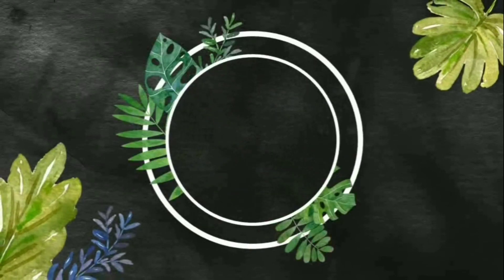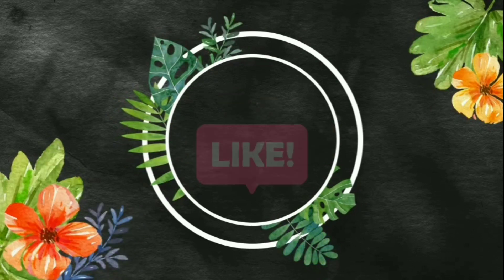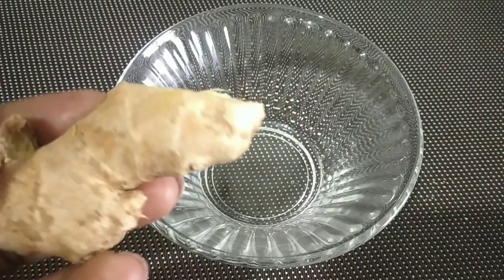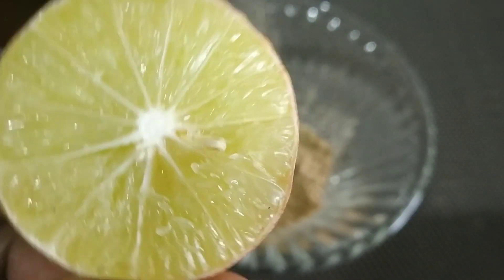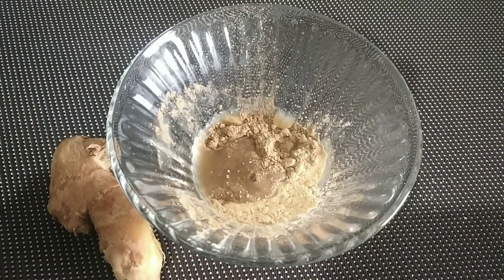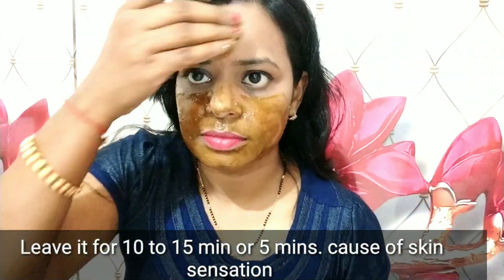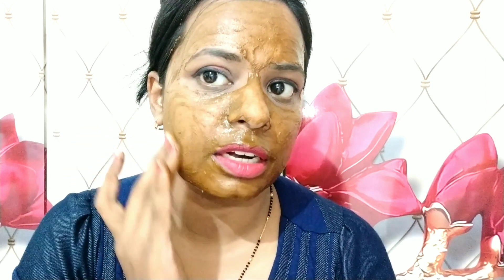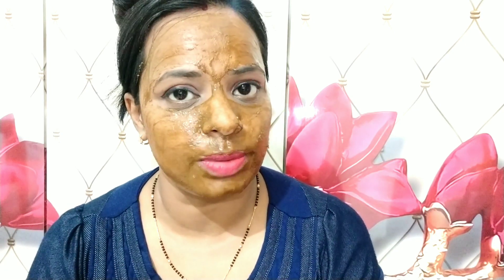7 दिनों में कितनी भी पुरानी झांइयां Pigmentation Dark spots दाग धब्बे जड़ से खत्म करें 100% Result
7 दिनों में कितनी भी पुरानी झांइयां Pigmentation Dark spots दाग धब्बे जड़ से खत्म करें 100% Result

Ginger can reduce the appearance of hyperpigmentation. It's as easy as rubbing a fresh piece of ginger on the spot two to three times per day until you see it start to fade

 Ginger Good For hyperpigmentation
- benefit of ginger includes its ability to works its magic on scars that are caused, thanks to pigmentation. Although lighter than acne scars, these hypopigmented scars are noticeable and make your skin look patchy. ... - The antioxidant properties of ginger are known to soften the skin and even skin tone.
Hi Everyone, I am Bindu ❤️

7 Days Challenge एक छोटी सी चीज Melasma, pigmentation,झांइयो को जड़ से दूर करें हमेशा के लिए
7 Days कितनी भी पुरानी झाइयां, Pigmentation जड़ से खत्म करें 100% रिजल्ट How To Remove
कितनी भी पुरानी झाइयां, Pigmentation जड़ से खत्म करें 100% रिजल्ट || How To Remove Pigmentation

Get fair skin, Get spotless skin, Homemade cream, , Skin lightening, Anti aging cream, Get rid of pigmentation, Acne scar removal at home, Dark spot removal, Dark spot removal cream, Hyper pigmentation, Pigmentation removal, Remove pigmentation at home, Homemade ginger cream, , Clear skin,
Pigmentation Facial | कितनी भी पुरानी झाइयां जड़ से खत्म करें || How To Remove Pigmentation